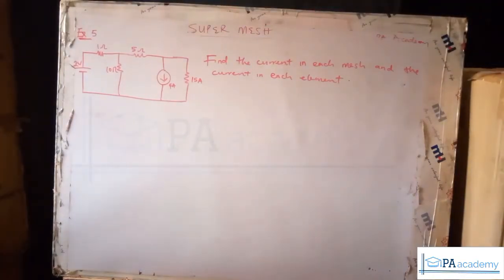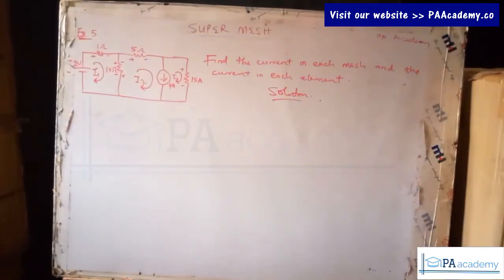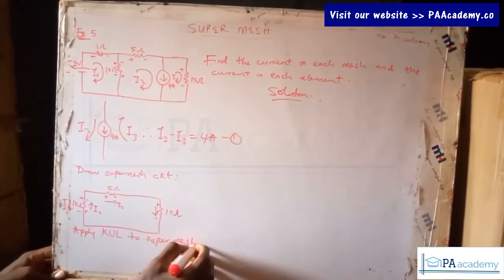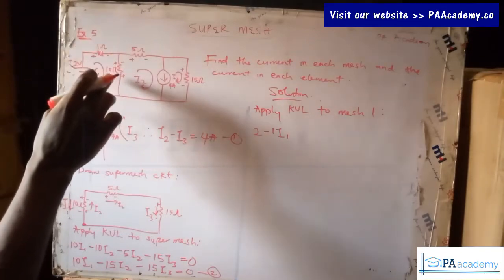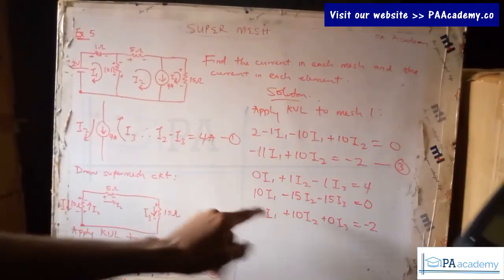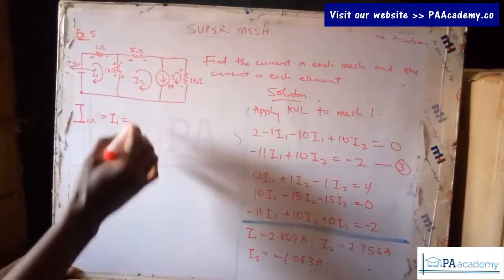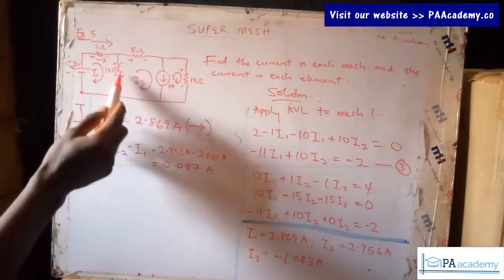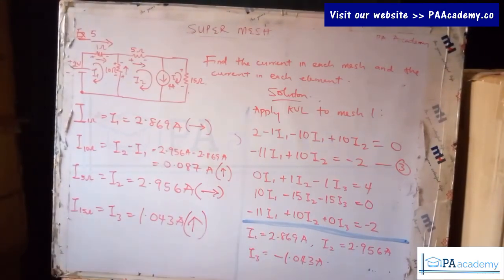SUPERMESH ANALYSIS #6. Supermesh Analysis Tutorial for Complete Beginners. Example 5 | PA Academy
In this video, I'll be showing you how to solve questions on SuperMesh Analysis, how to simplify a circuit with more than two meshes, How to analyze the current flowing in a super mesh circuit and how to calculate the voltage in a supermesh and lots more. This video is part of the video series on circuit analysis and circuit theory in Electrical and Electronics Engineering.

Thanks
PA Academy